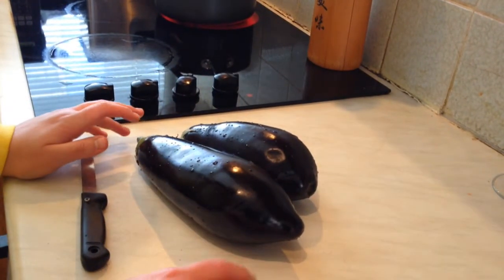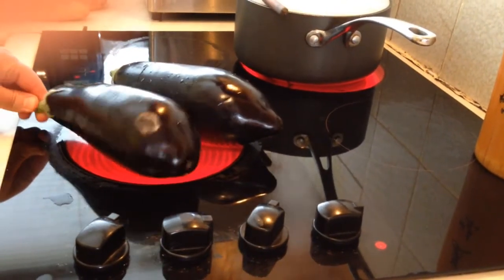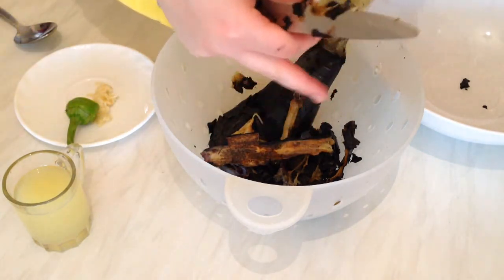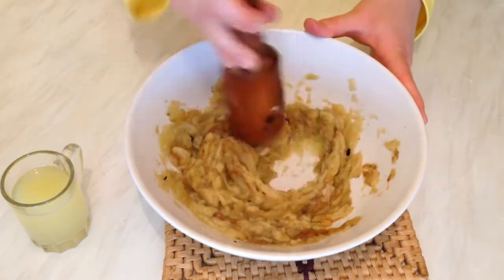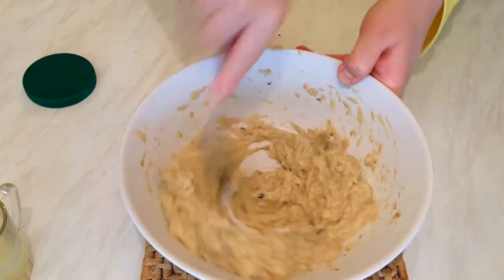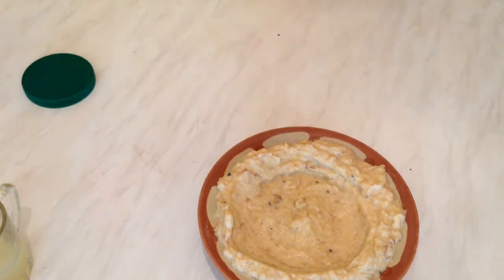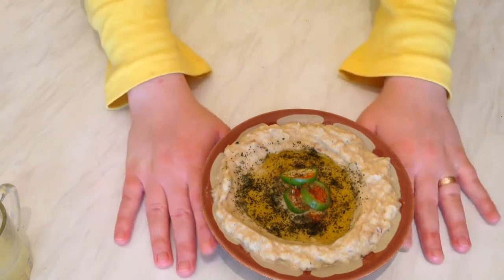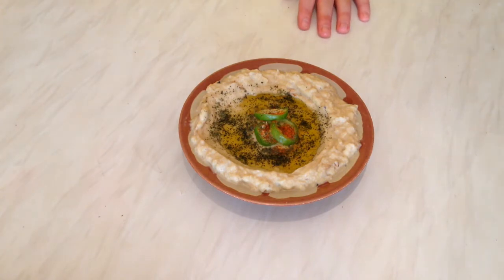How To Make Baba Ghanouj طريقة تحضير بابا غنوج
Uploaded By SmileyGirl